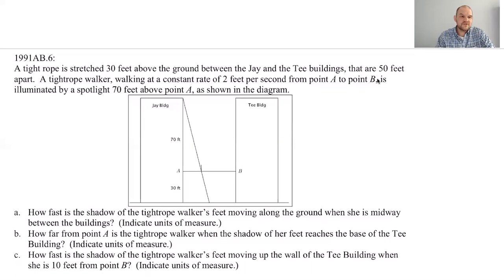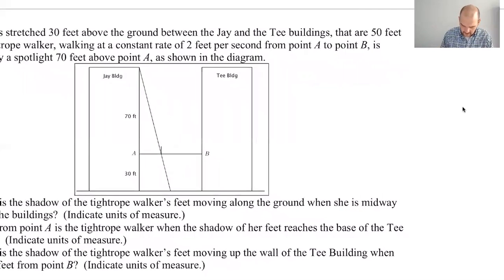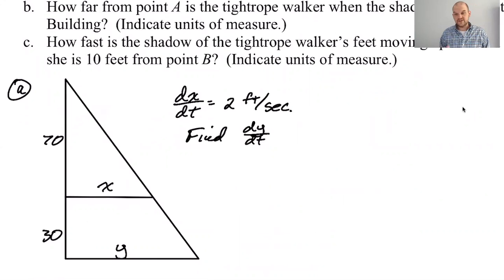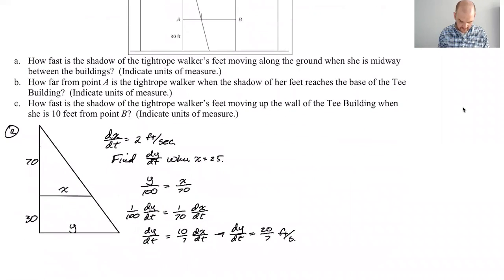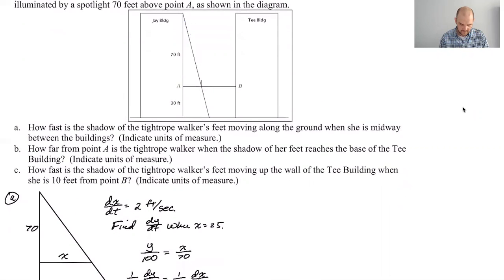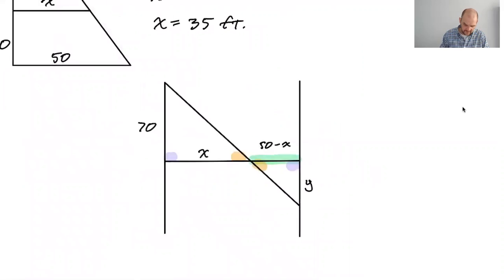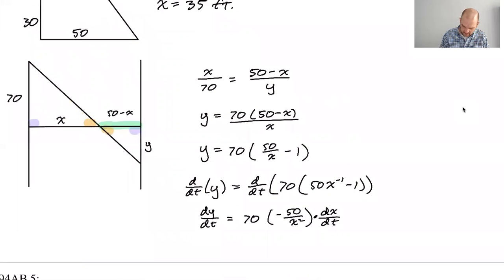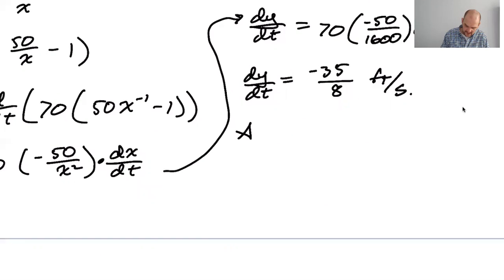1991 AP Calculus AB Exam FRQ #6 (Related Rates)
This problem involved related rates!  A tightrope walker goes between two buildings and we answer questions about her shadow.  How fast is the shadow moving; where is the shadow when she reaches a certain point; how fast the shadow is moving up the other building at some point.